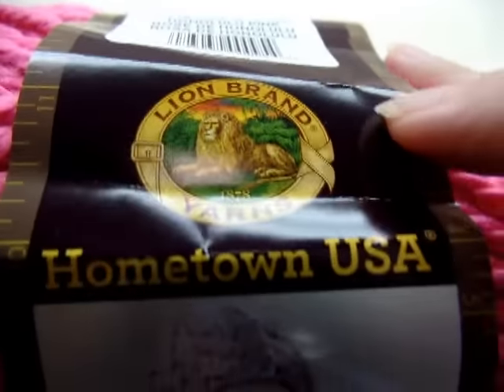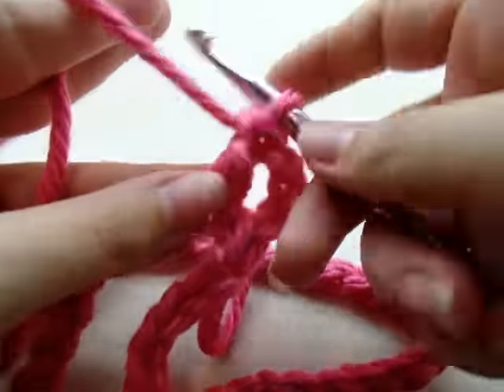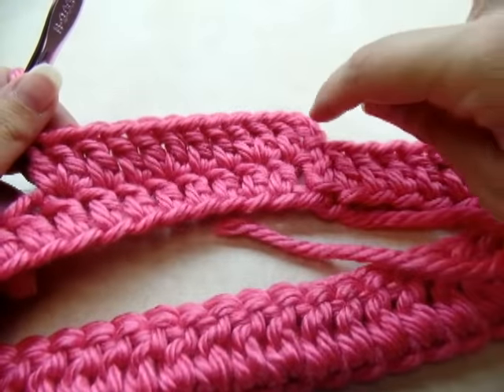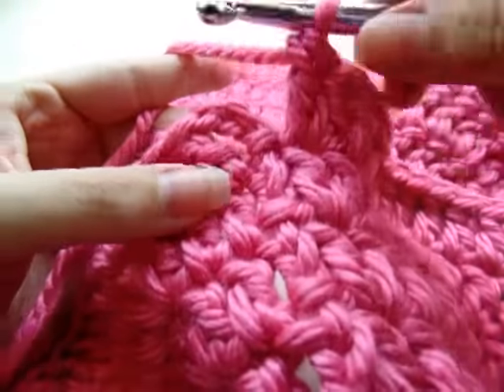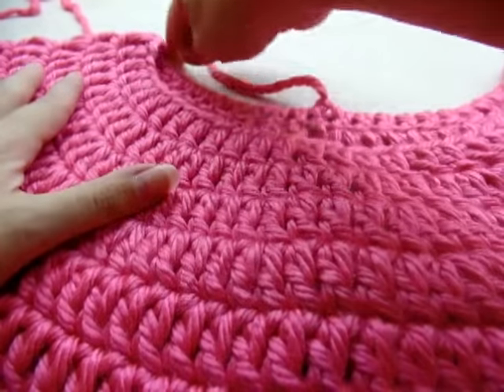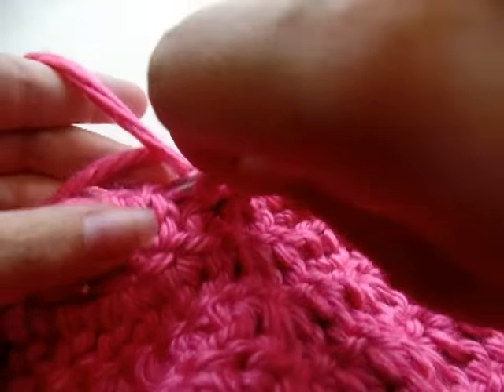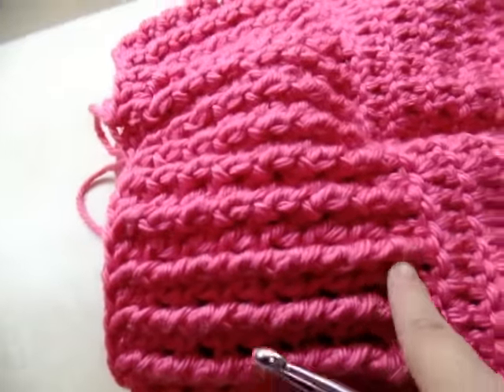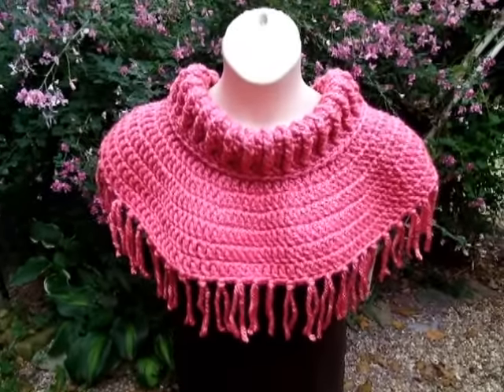Crochet Chunky Cow Neck Cowl TUTORIAL #269 Bagoday Crochet